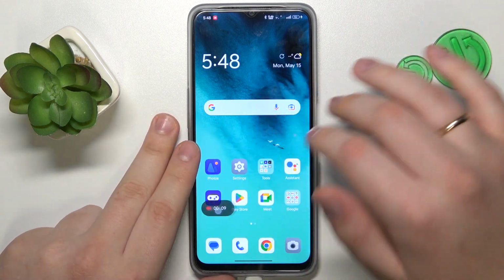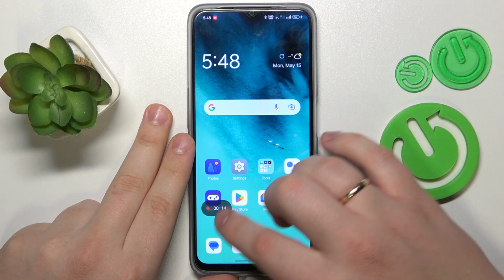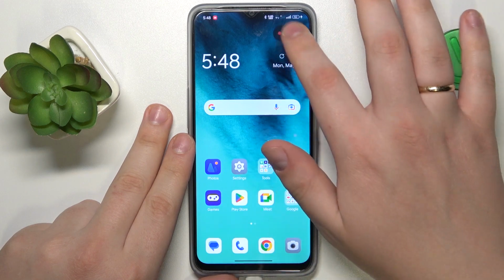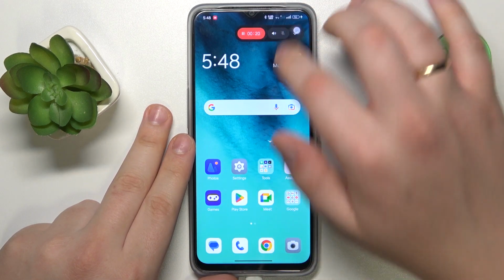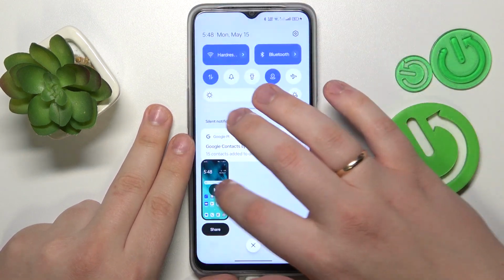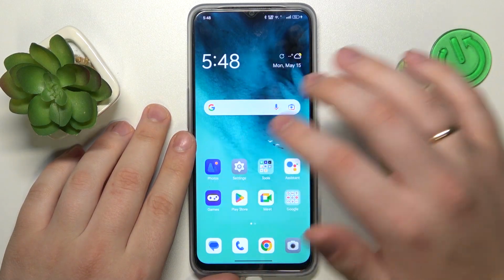Unlock the Secret of OPPO Screen Recording: Stop it in Seconds!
Struggling with halting screen recording on your OPPO phone? In this informative and easy-to-follow video, we're going to get you covered. Master the art of managing screen recording in no time, as we delve deep into the heart of OPPO's user interface, bringing you a comprehensive guide that doesn't merely touch upon how to stop screen recording, but also offers a rich exploration of other handy screen management tools. From breaking down the confusing tech jargon into digestible bits of information to offering step-by-step visual aids that make the process effortlessly simple, this video is the ultimate resource you've been seeking. It doesn't matter if you're a tech guru or a novice dipping your toes into the complex realm of smartphone technology, there's something for everyone here. We're passionate about making tech learning accessible, and with this video, we hope to empower every OPPO user with the confidence to navigate their device like a pro. So, tune in now, explore the screen recording functions like never before, and make your digital experience truly personal and unique.

"How to initiate screen recording on an OPPO phone?"
"How to manage storage of screen recordings on your OPPO device?"
"How to share screen recordings from your OPPO phone?"
"How to optimize screen recording settings on your OPPO smartphone?"
"How to troubleshoot common issues with screen recording on OPPO?"